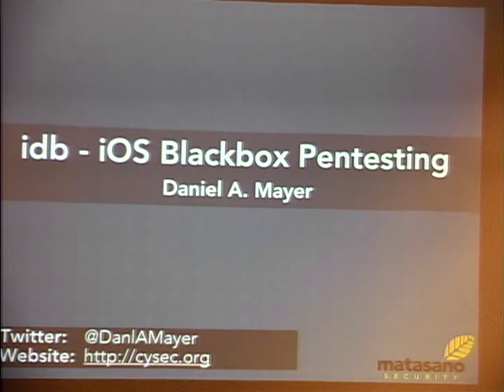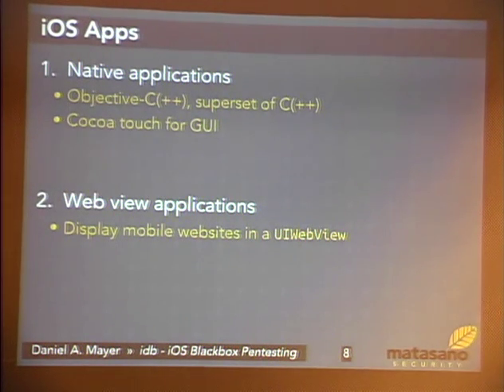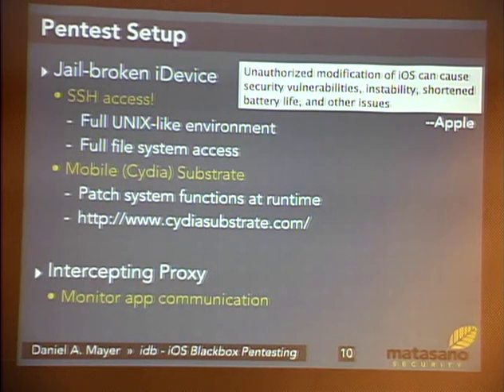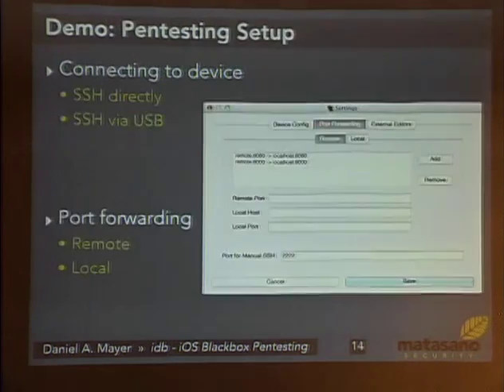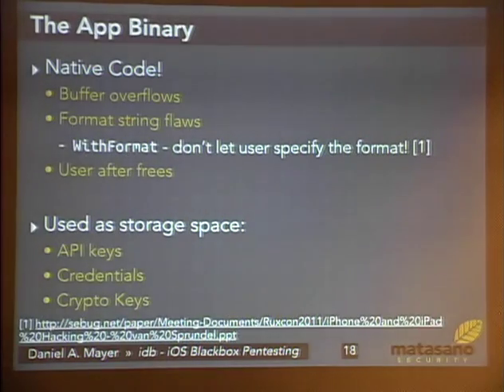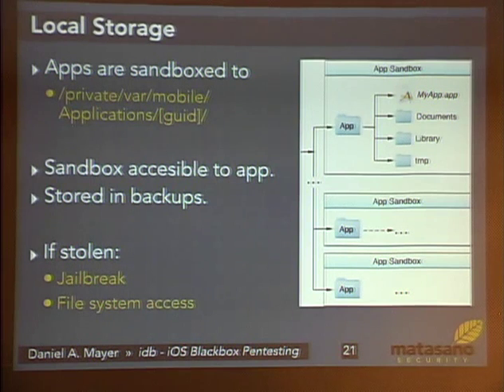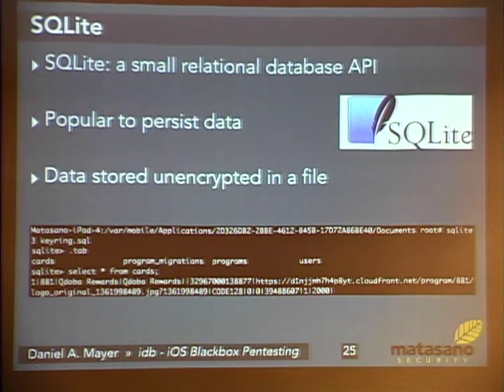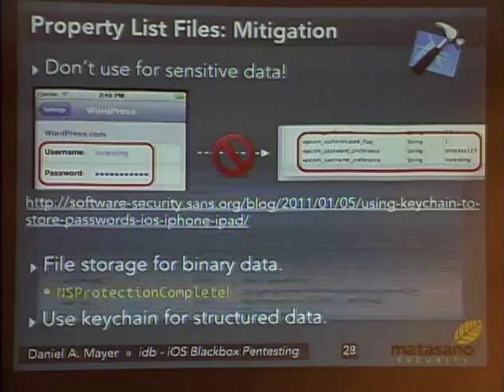ShmooCon 2014: Introducing idb - Simplified Blackbox iOS App Pentesting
Speaker: Daniel A. Mayer

More than ever, mobile apps are used to manage and store sensitive data by both corporations and individuals. In this talk, we review common iOS mobile app flaws involving data storage, inter-process communication, network communications, and user input handling as seen in real-world applications. To assist the community in assessing security risks of mobile apps, we introduce a new tool called 'idb' and show how it can be used to efficiently test for a range of iOS app flaws indicated above.

During our presentation, we will explore a number of vulnerability classes. Each class will first be introduced and discussed before demonstrating how idb can enhance the testing for instances of it. With this we illustrate how apps commonly fail at safeguarding sensitive data and demonstrate how idb can arm security professionals and developers with the means necessary to uncover these flaws from a black-box perspective. Furthermore, we will provide illustration of how to mitigate each flaw. At the conclusion of this ShmooCon talk, idb will be made open source and released to the public.